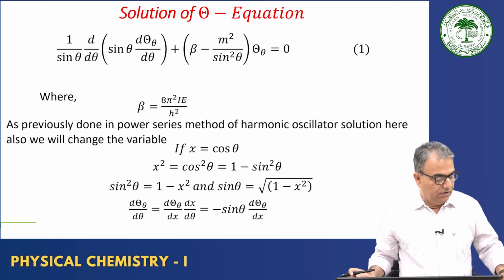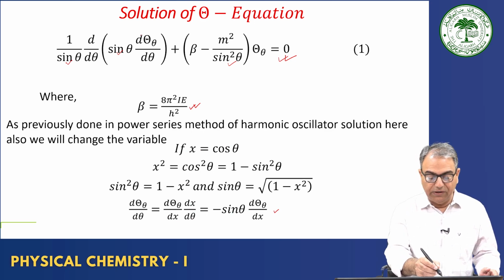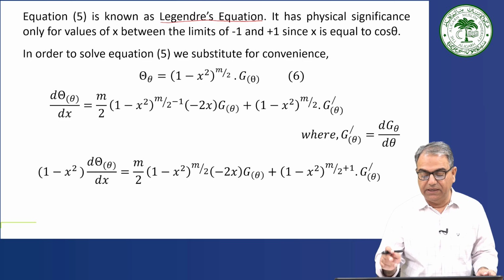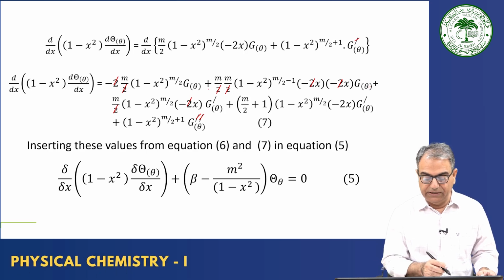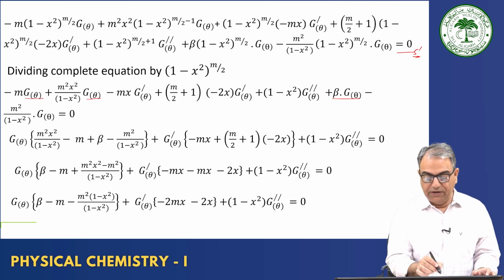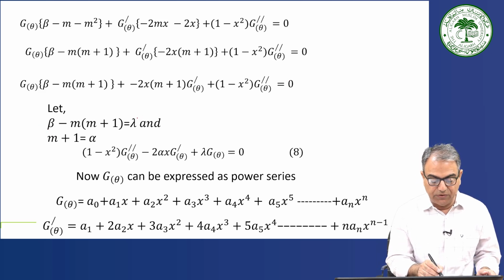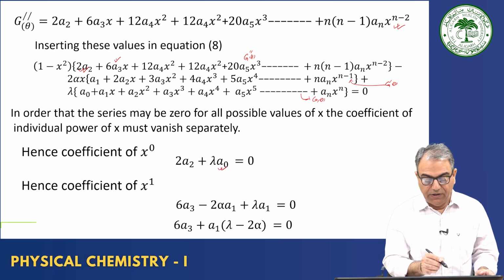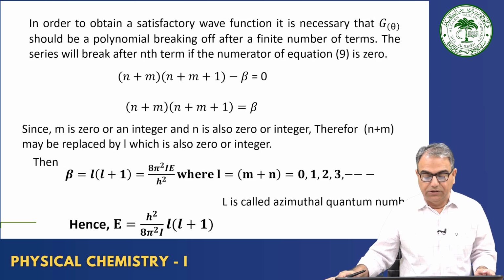SOLUTION OF THETA EQUATION